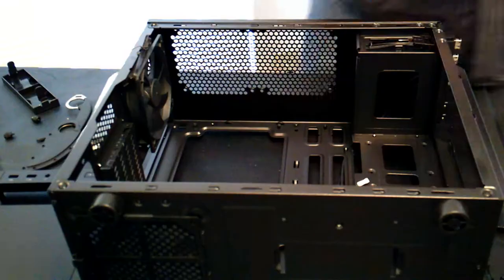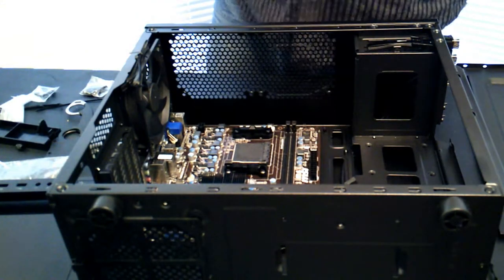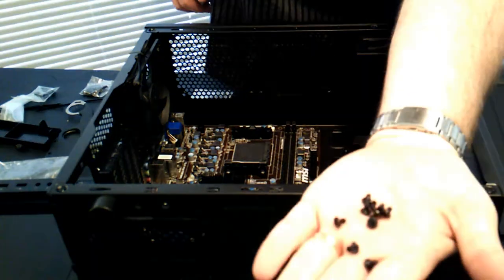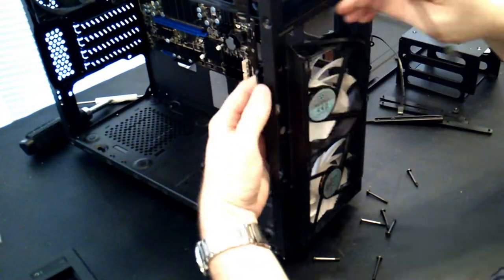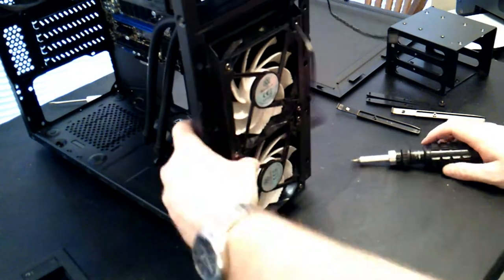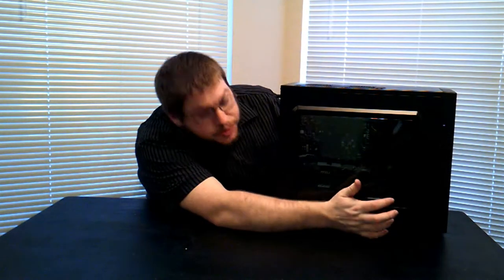Corsair Carbide Series 88R : Build Log & Analysis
I build inside of the Corsair Carbide Series 88R and review what it is like to build inside of it.